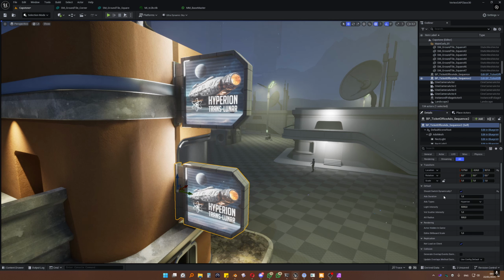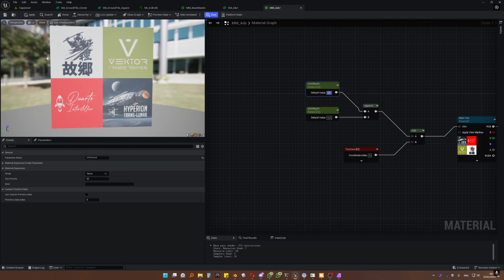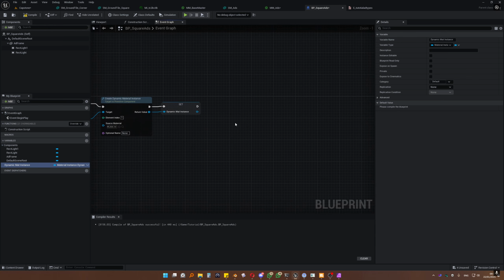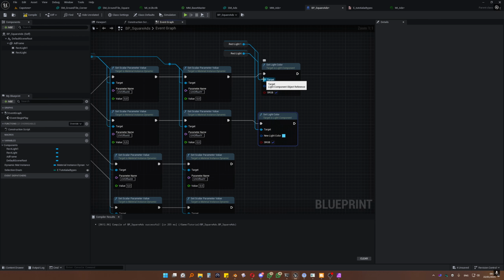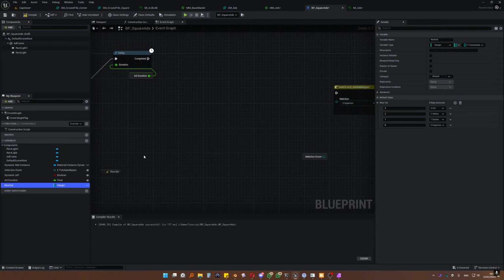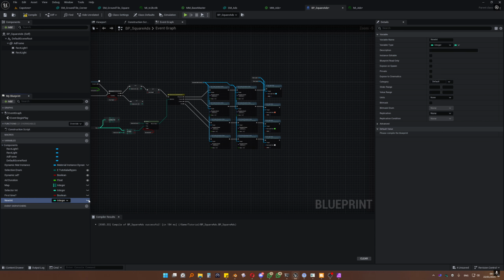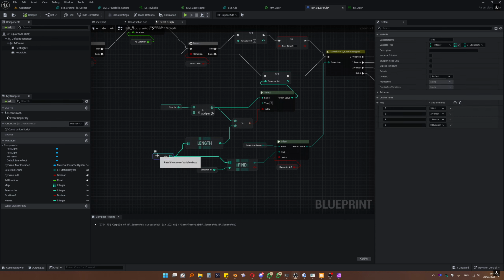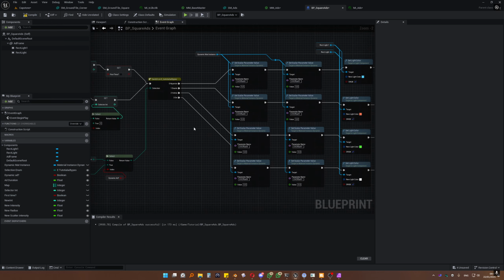Create Dynamic Screens in Unreal Engine: Runtime Blueprint Tutorial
Learn how to create dynamic, runtime-switching ads in Unreal Engine using Blueprints! 🎮.
This tutorial walks you through every step of the process, from setting up your asset to scripting the logic that allows your ads to change dynamically during gameplay. if you're aiming for interactive environments, this guide will help you bring your ideas to life. Perfect for beginners and pros alike! 🚀

🛠 What you'll learn:
✅ how to set up the mesh from your modeling software
✅ create the Master Material and instance that will drive the ad switch
✅ Using Blueprint logic for runtime changes
✅ Optimizing your code to avoid spaghetti

Don't miss out on this essential skill for Unreal Engine creators.

Chapters:
00:00 Intro
01:08 Mesh and UVs Setup
03:15 Creating the Material
06:49 Let's make the Blueprint
09:09 Making the Enum
10:36 let's create the base logic in the BP
18:25 make the ad switch on a timer
33:35 TLDR recap
36:07 last fixes for the lights (construction script)
39:52 Last notes